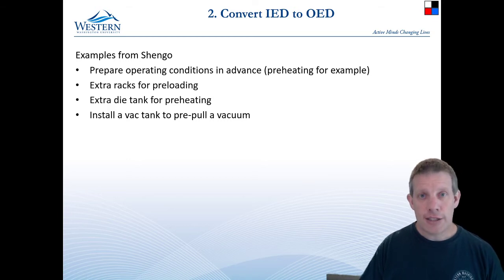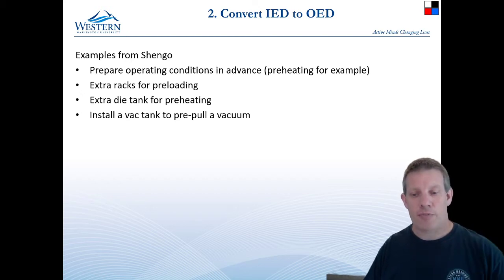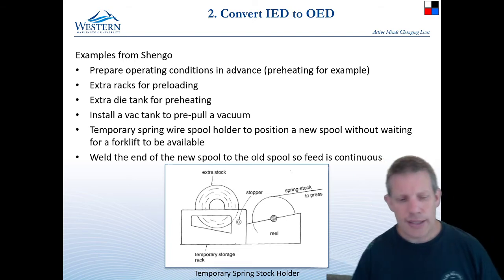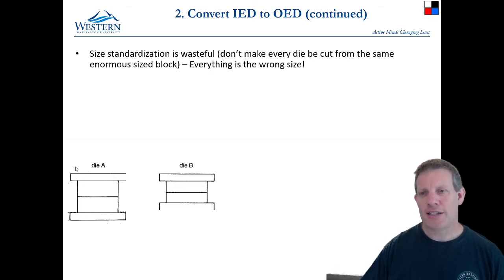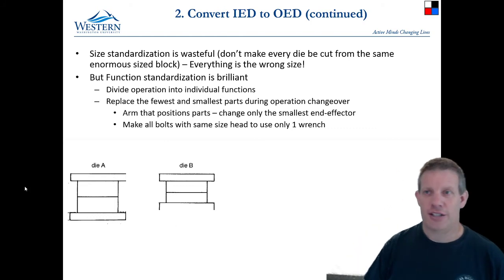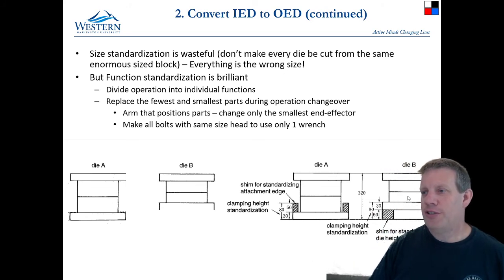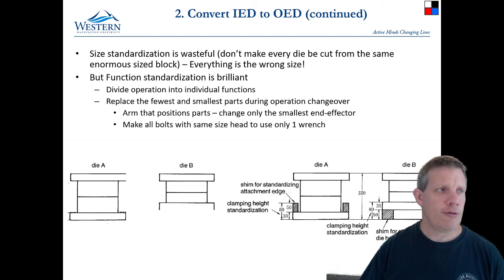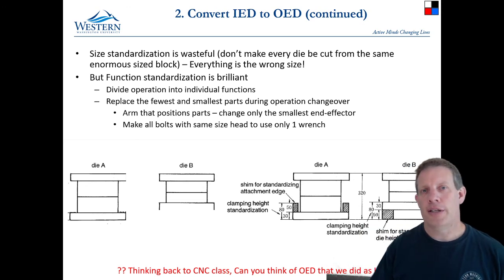MFGE463 Video10b Converting IED to OED